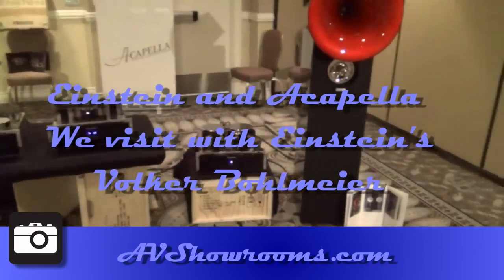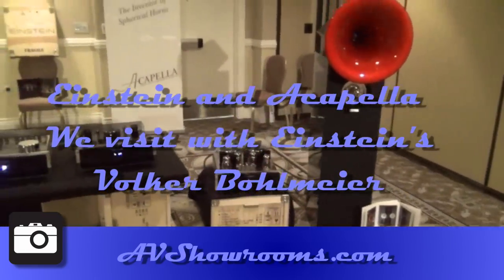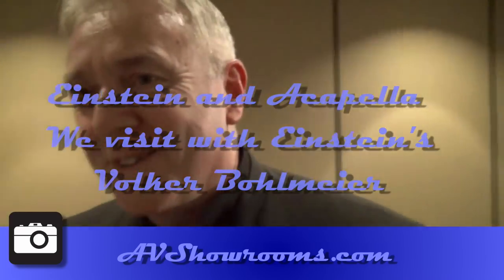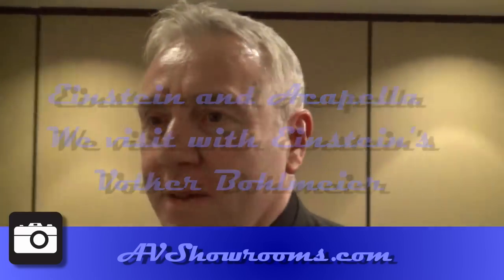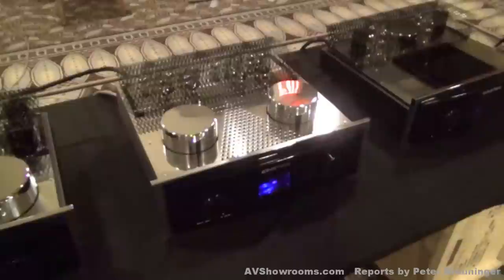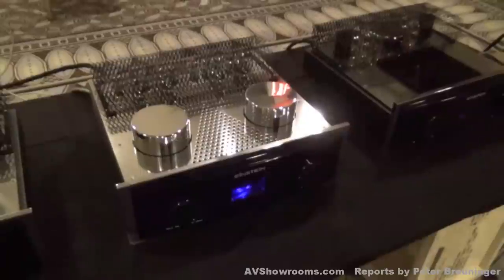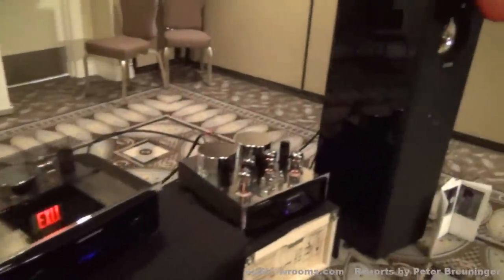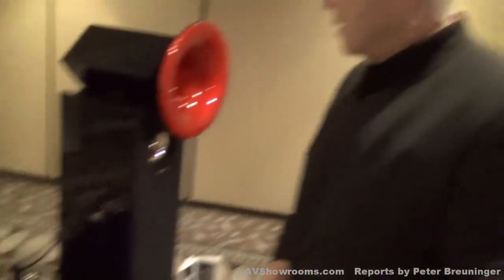Einstein's Volker Bohlmeier.mp4